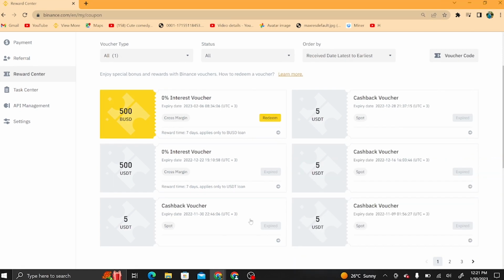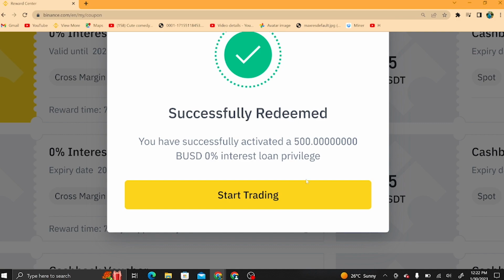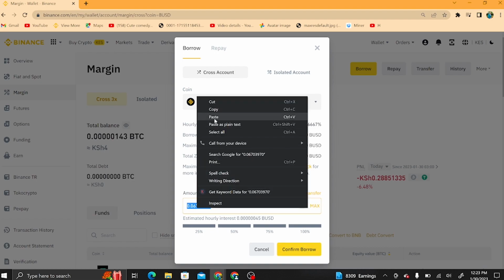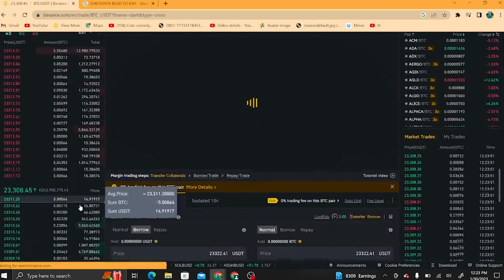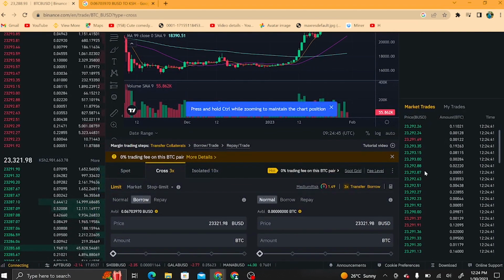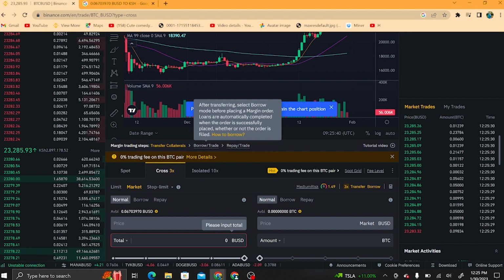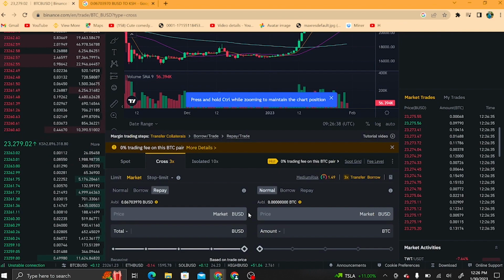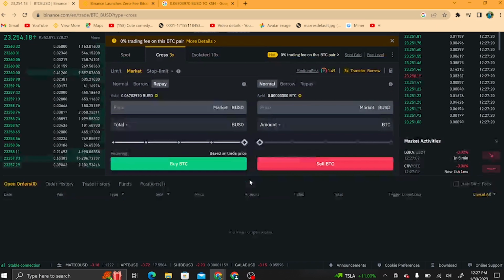How to redeem binance 0% INTEREST VOUCHER EASILY - TRADING CRYPTO ON BINANCE